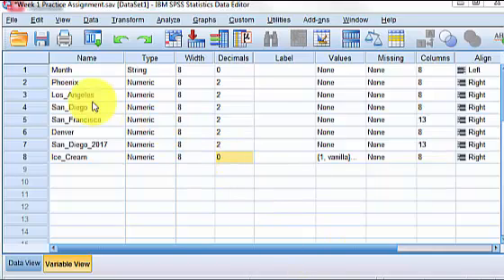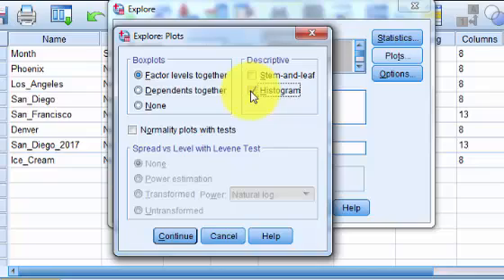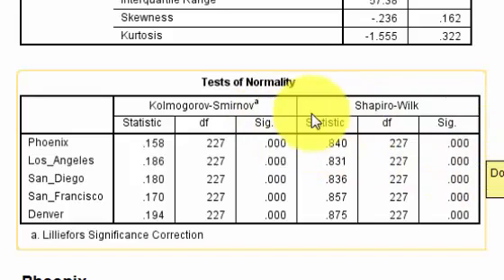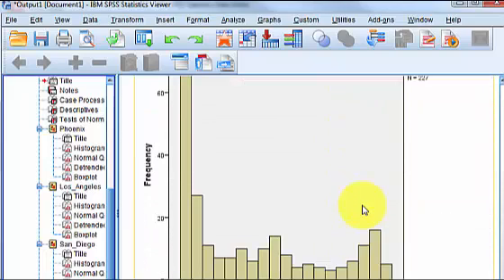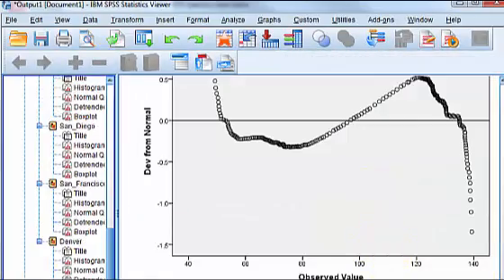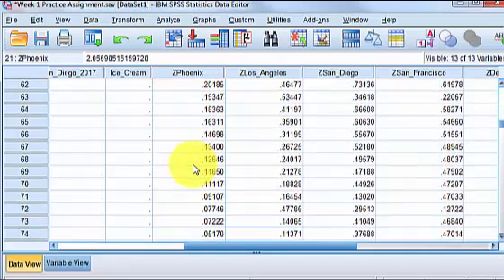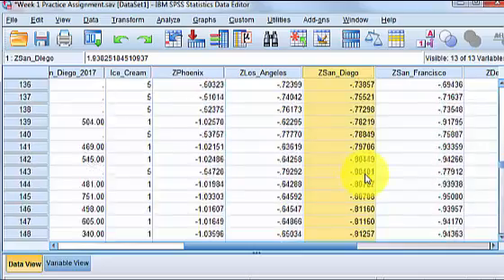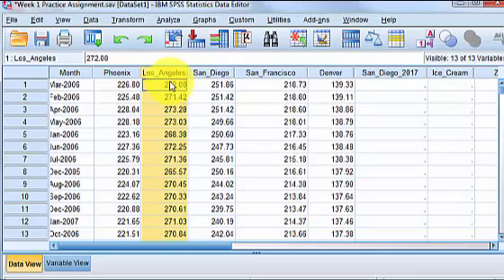Normality and outliers in SPSS